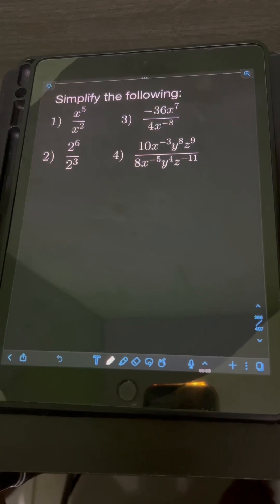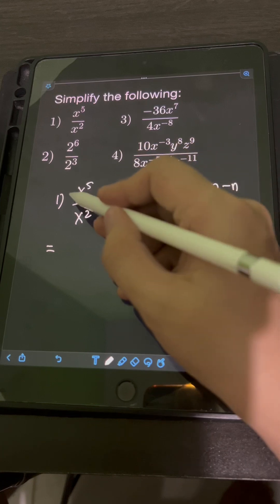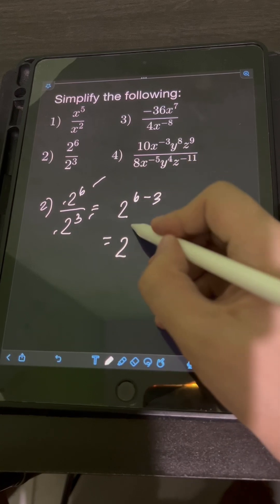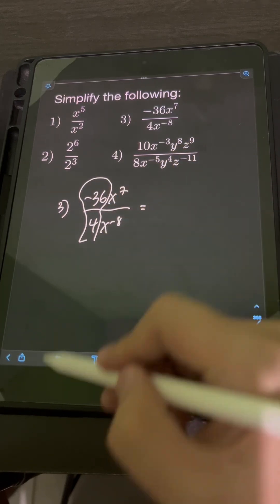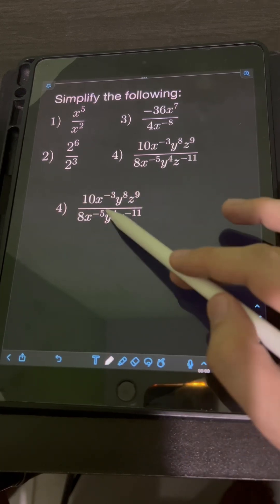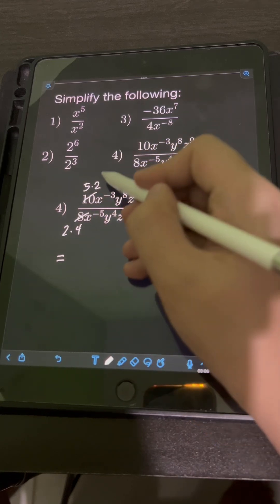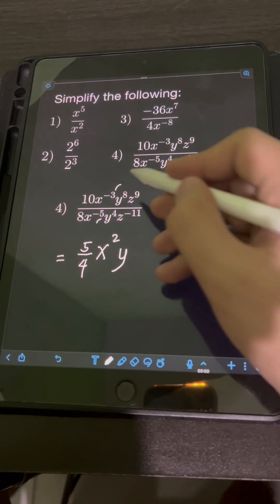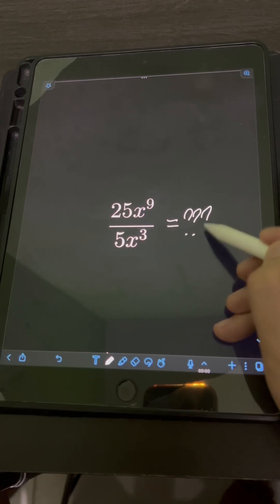Division Law of Exponents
Hi guys! We will discuss about the law of exponents. We will solve several examples to illustrate them. Happy learning and enjoy watching!